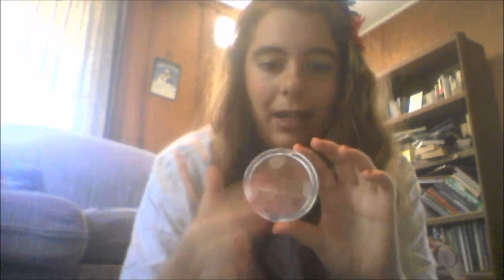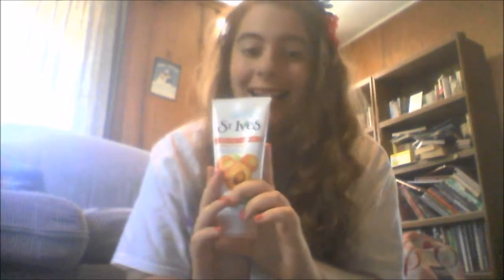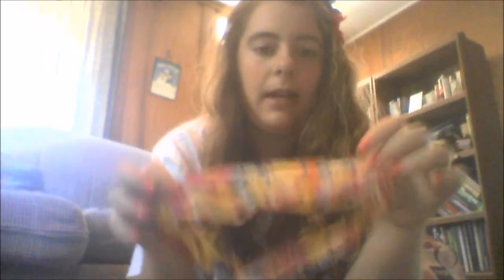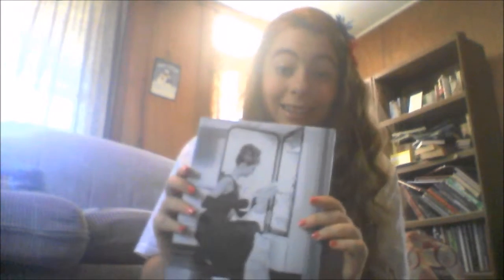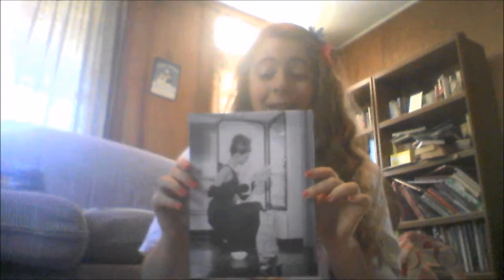July 2015 Favorites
Hey Guys!! Here is my July favorites!!! I hope you enjoy and I will be uploading more regularly in future.